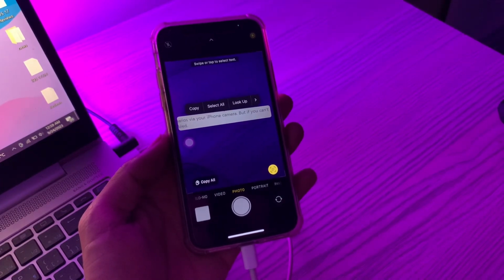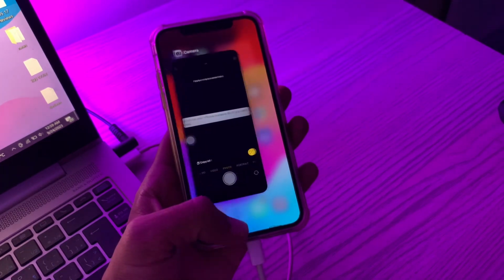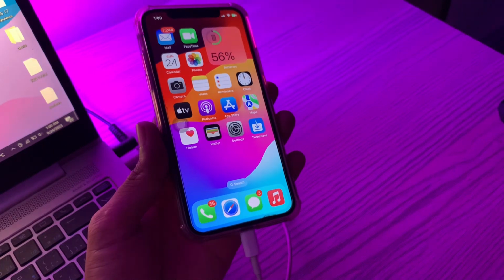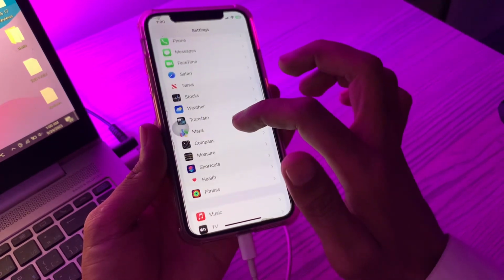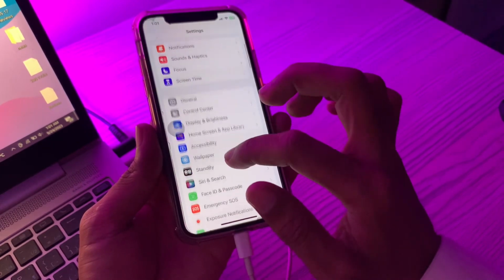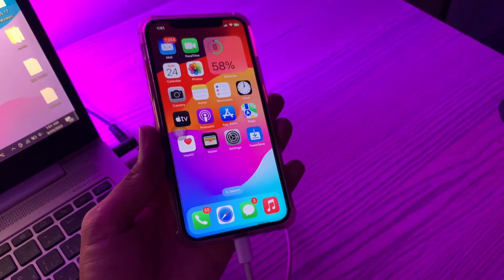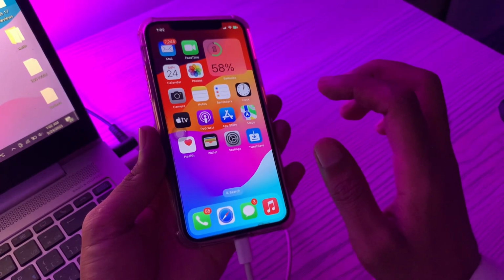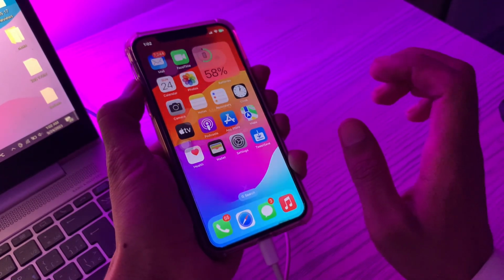How To Fox Live Text Not Working on iPhone in iOS 17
How To Fix iOS 17 Live Text Not Working on iPhone & iPad